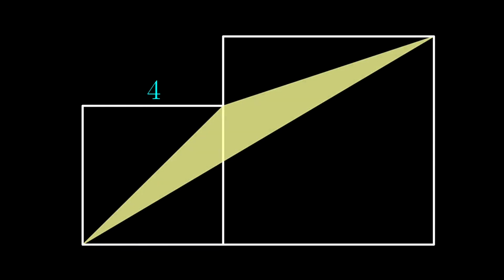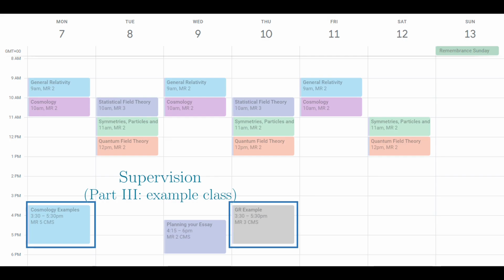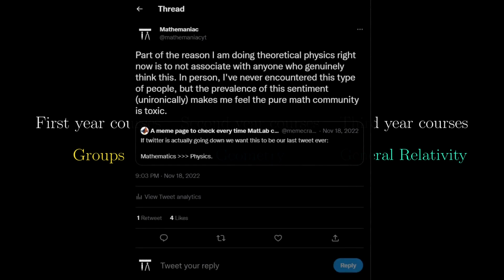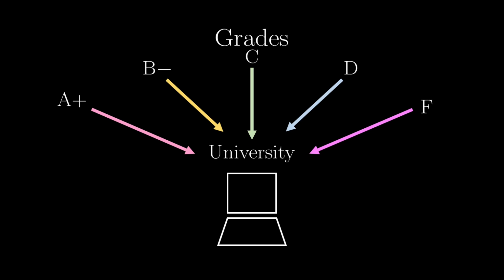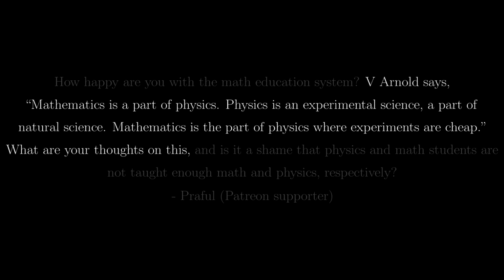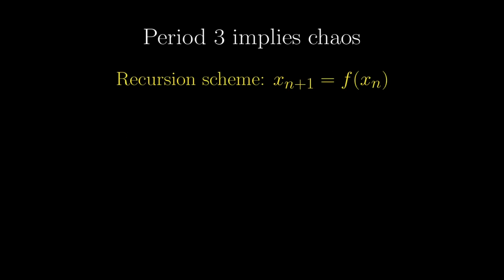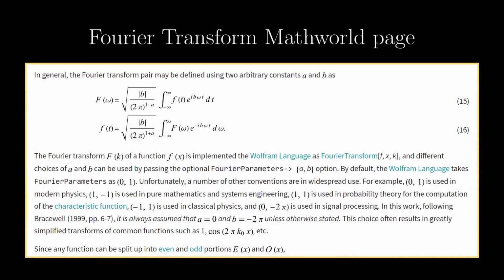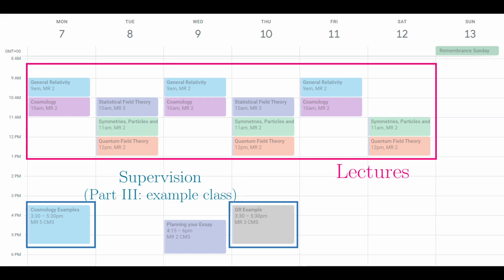I use PowerPoint to edit all* videos (and hit 100k subs!)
Yes, I use PowerPoint to edit all* my videos... This is actually a much more efficient way of making videos, and yet it can be made to look professional, like most of the videos on the channel. I hope that people don't judge me for using PowerPoint.

*except for the George Green's life video, and the Cambridge interview video with Tom Rocks Maths

A bit of addendum to my opinion of math education: if you think that making math not compulsory will hinder STEM education, I would like to remind you that those who hate math would most likely not be pursuing STEM-related degrees anyway. The emphasis is that the math being taught is too computational - if we are talking about more basic skills like reading statistics, then I would have no problem with it being compulsory, because most people definitely need to use those in their daily life. But for the kind of computational math in the current curricula, it is very difficult to make the argument that it is anywhere near useful in daily life, hence a lot of memes about how people have gone by a day without knowing Pythagoras theorem, or quadratic formula.

Books mentioned:
(1) Prime Obsession by John Derbyshire
(2) e: the story of a number by Eli Maor
(3) Trigonometric Delights by Eli Maor

There are many things that I would like to share, but I can’t possibly answer all the questions I received. On the other hand, there are certain things that I love to share, but none of the questions actually ask for those parts.

Video chapters:

00:00 How do you make the animations?
03:34 My math journey
08:08 Opinions on math
14:55 Miscellaneous questions